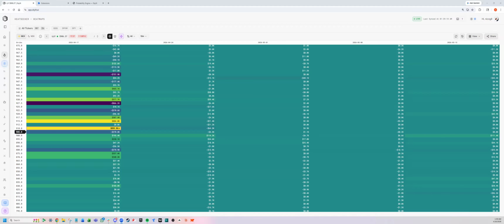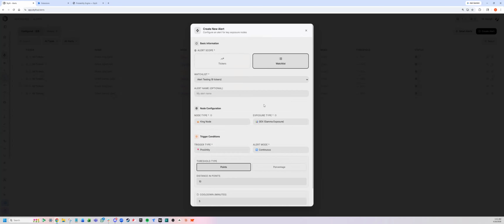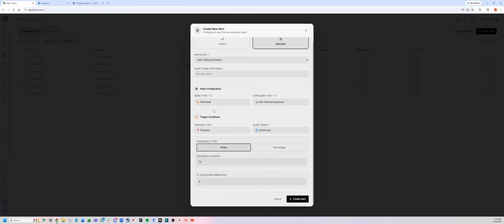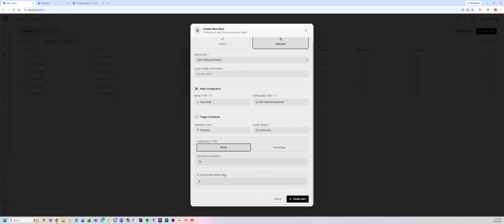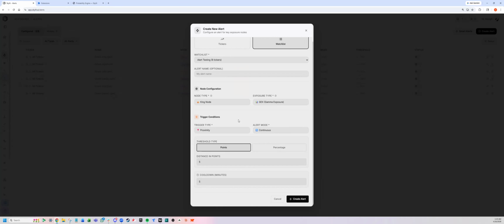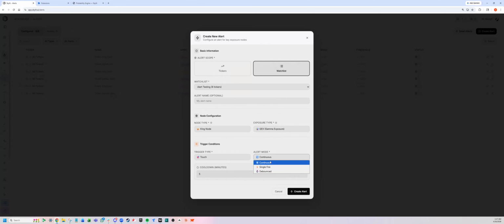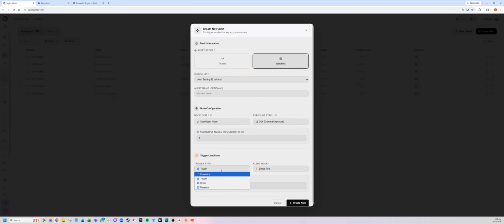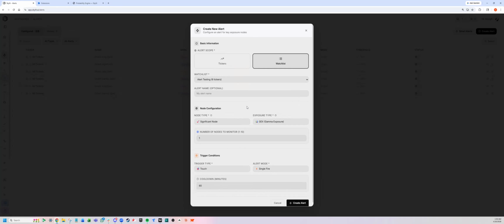Alerts Feature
Quick video explaining how to setup alerts on the Skylit web portal.